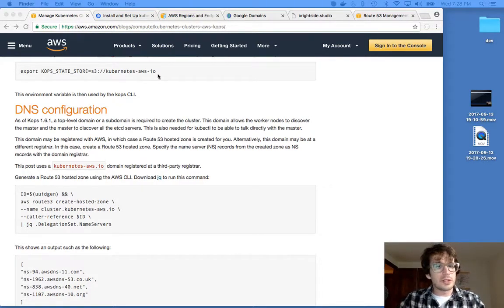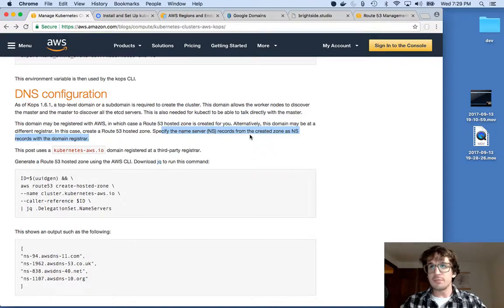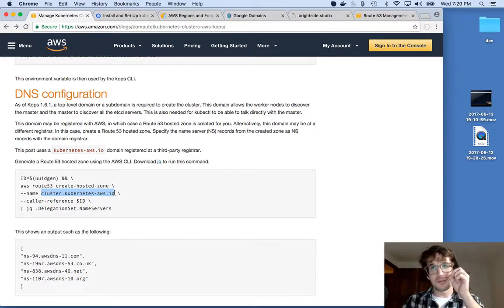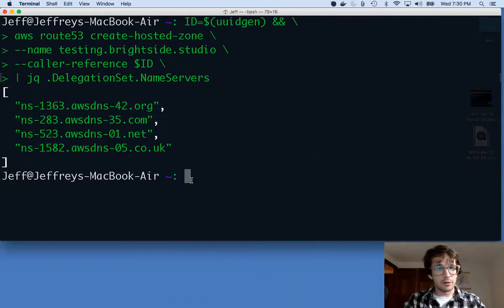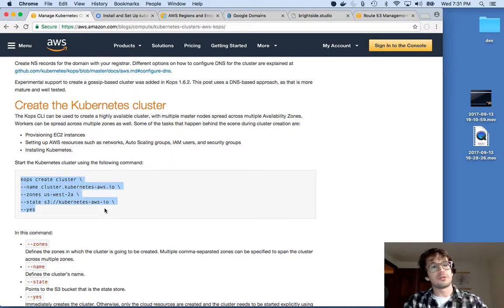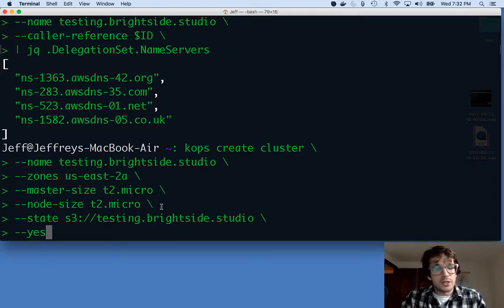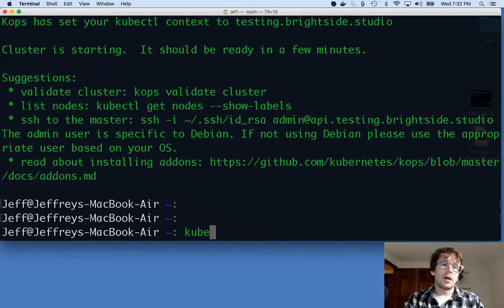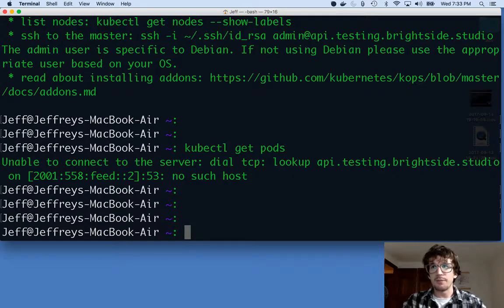(Part 2) Getting Started with Kubernetes on AWS - Kops and Route53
In this video, I spin up a cluster with Kops.

Links from the video: